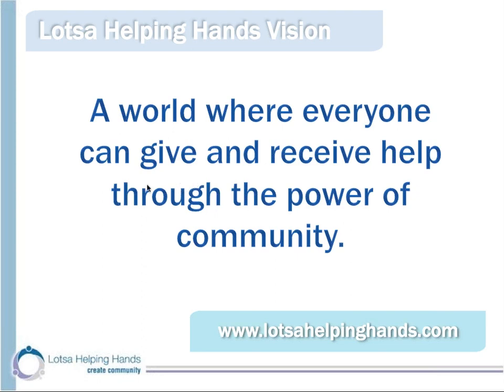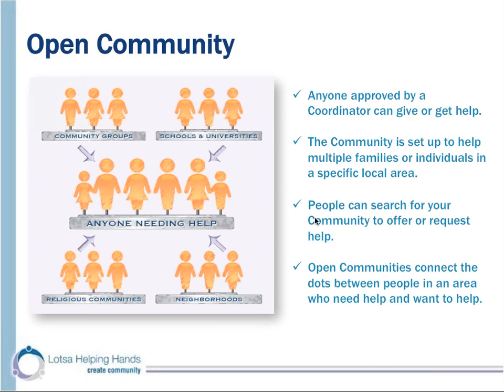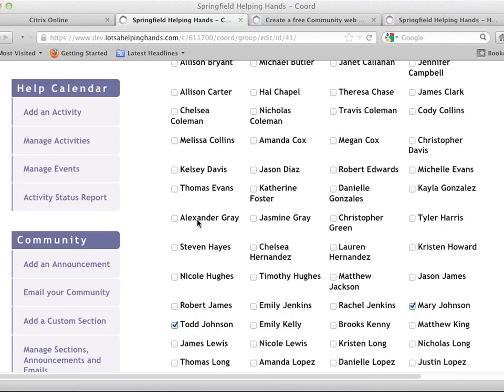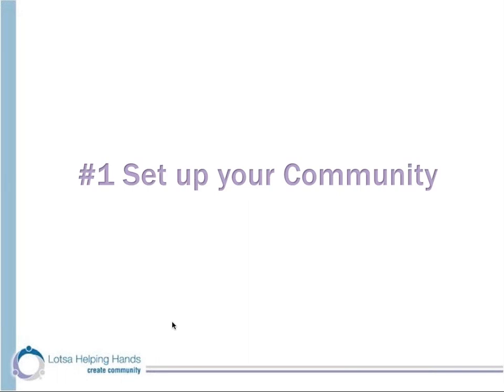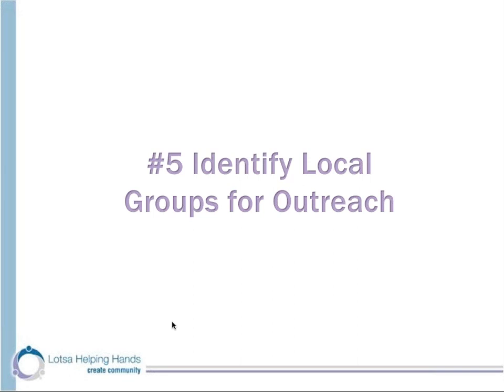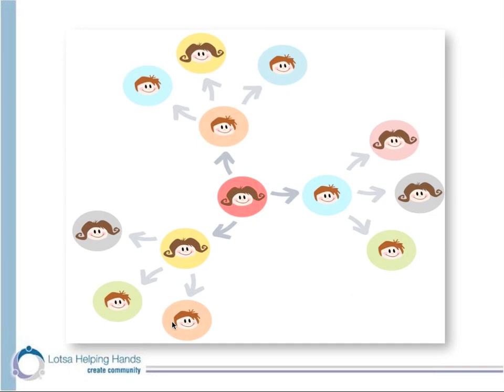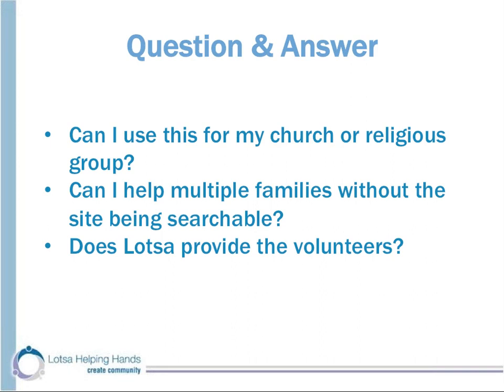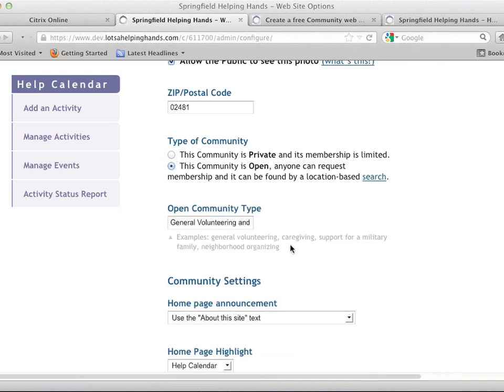Lotsa Open Communities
Lotsa Helping Hands

Inspired by the one million members of Lotsa Helping Hands, we just released a new way for volunteers to get involved -- Open Communities. Open Communities are created in local towns or neighborhoods, providing a place for caregivers to go to request help as well as for volunteers to offer help and lend a hand.